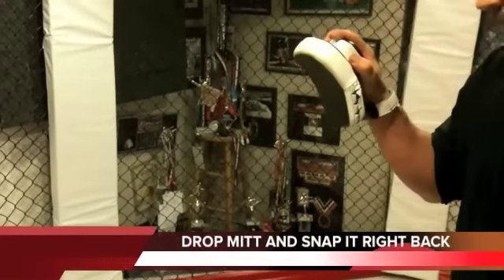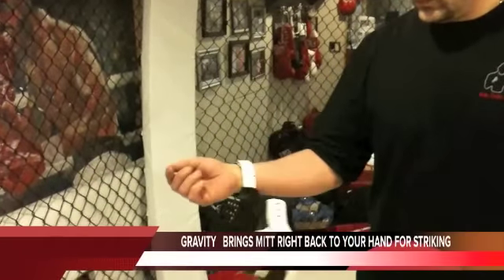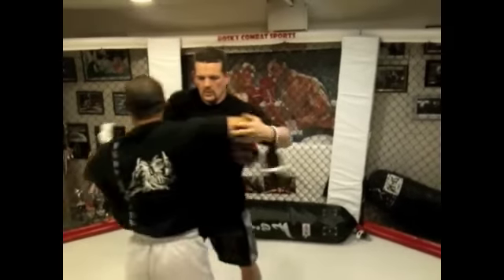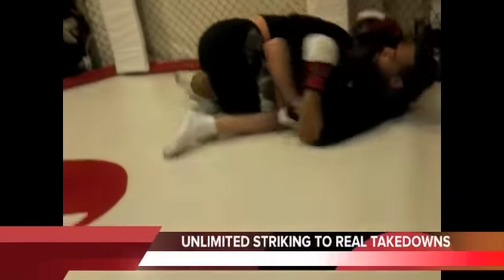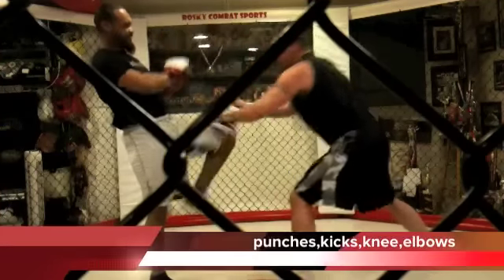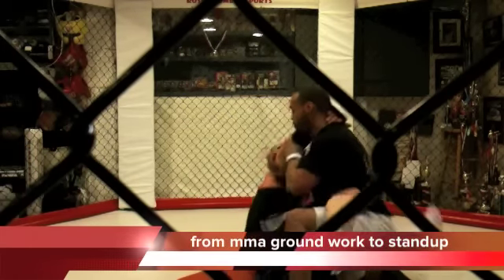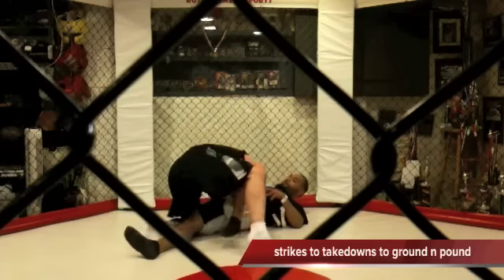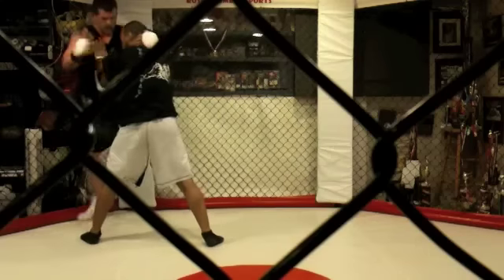MMA focus mitts Roskycombatsports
MMA FOCUS MITTS THE ROSKYCOMBATSPORTS SNAP BACK MMA MITT